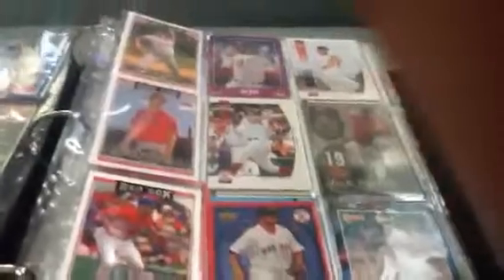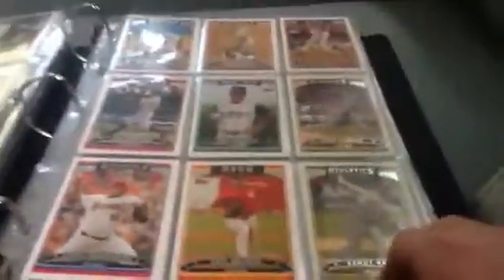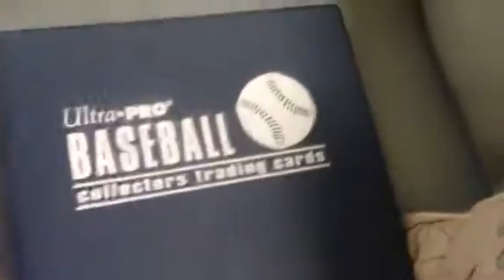My baseball cards